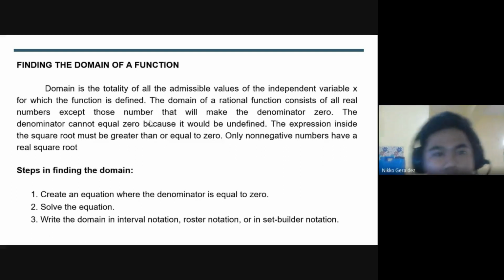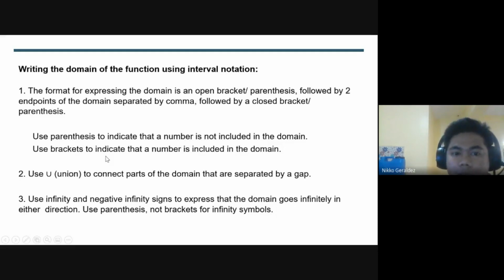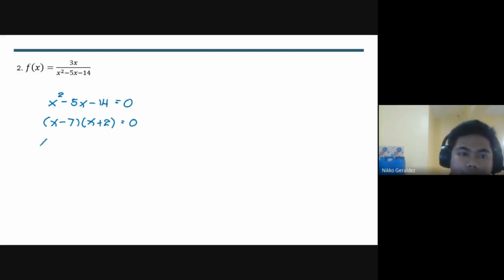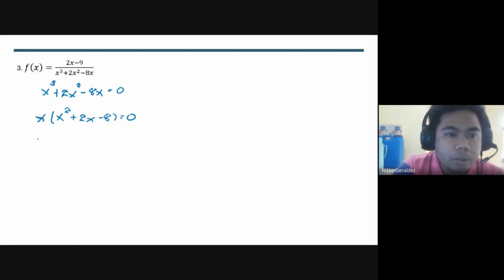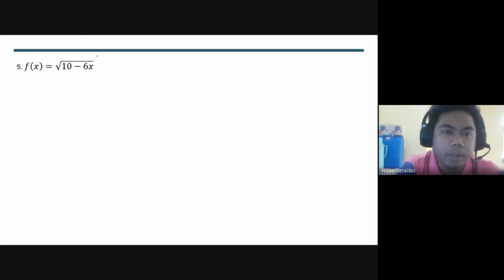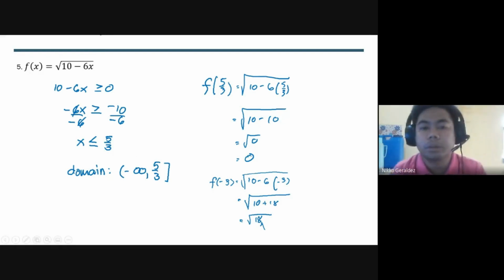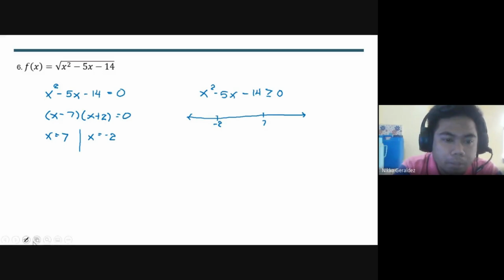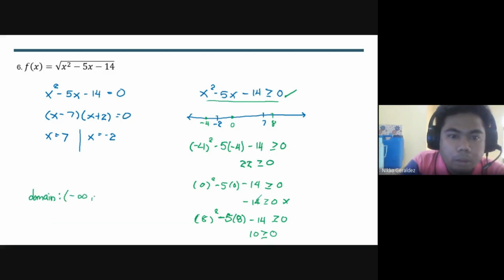DOMAIN OF A FUNCTION